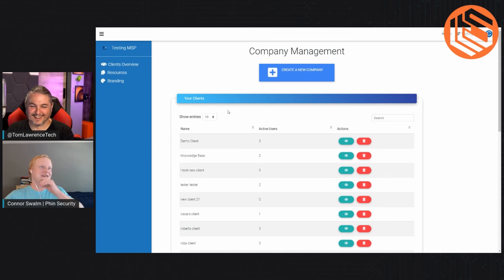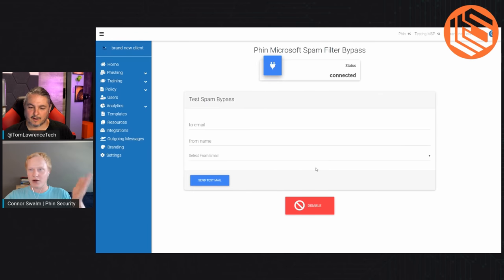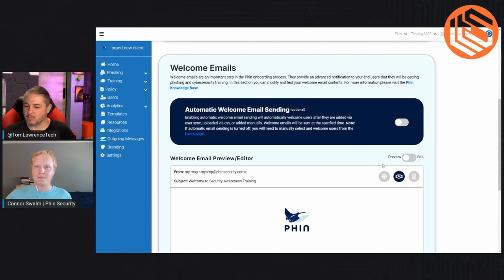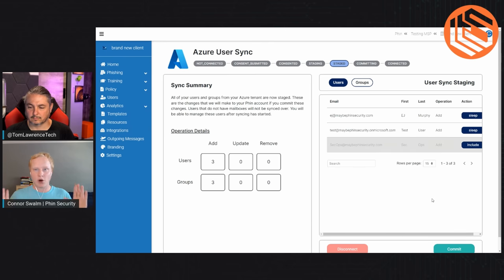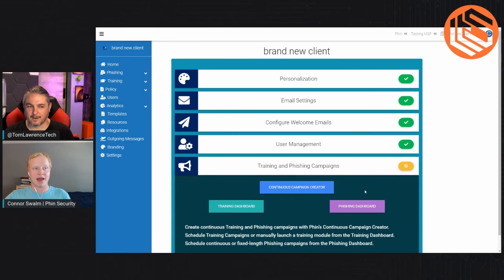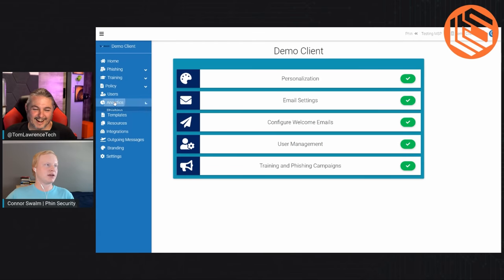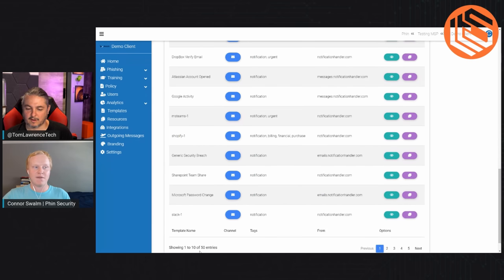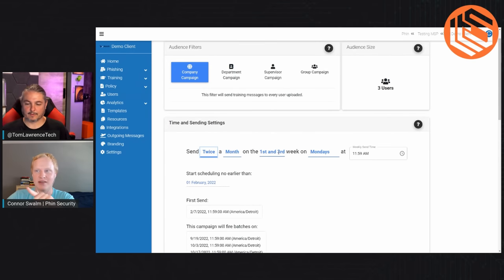Automate Your Phishing Training With Phin Security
⏱️ Timestamps ⏱️
00:00 Phin Security Phishing Demo
01:16 Phin Phishing Setup Demo
02:06 Branding & Whitelabe Options
02:54 Co Management Settings
03:30 Connecting to Microsoft 365 Tenant
05:13 Client Welcoming Message
06:22 Automating user mangement for phishing messages
09:37 Creating and Managing Phishing Campaigns
11:20 Reporting
12:51 Phishing Templates
16:28 FInal thoughts and other features